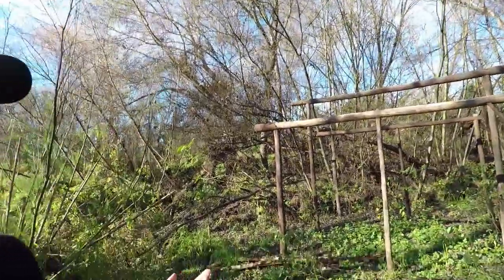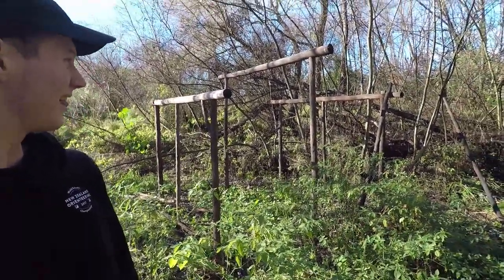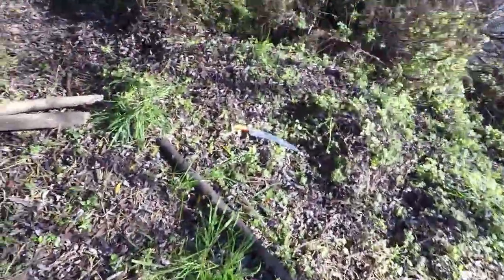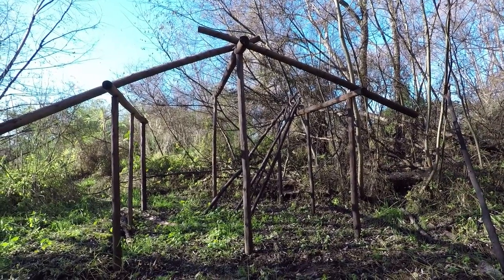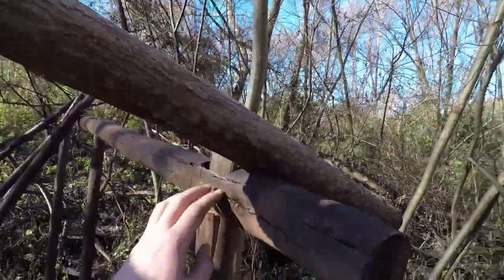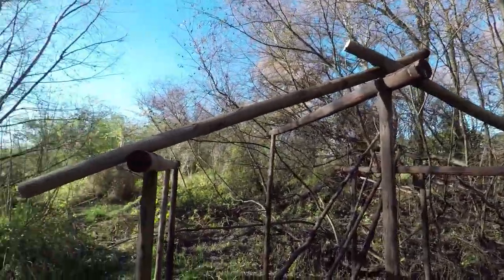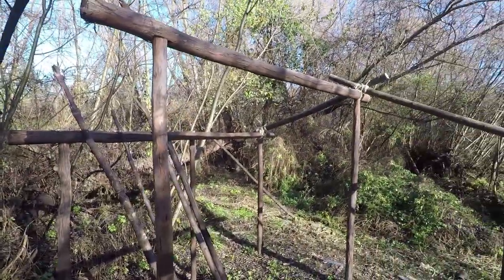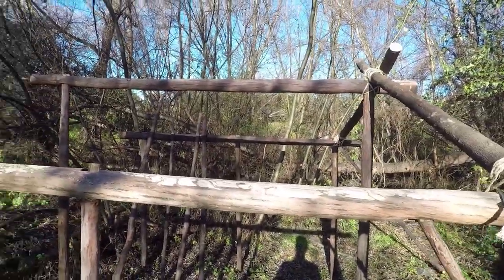Bush Hut 7: The first roof beams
After a 7 month hiatus I am back to working on the hut. In this video I cut down two small trees and cut them to size. I put them on the roof to serve as the first two beams, and tie them on tightly with some rope.
The next steps will be constructing the other half of the roof, and then tying many more beams onto it. Then I will be able to start building a furnace and experimenting with clay or concrete roof tiles.